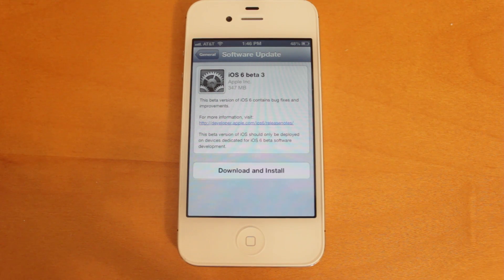iOS 6 Beta 3 Released OTA Update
Today Apple has released iOS 6 Beta 3 to developers as an over the air update. The third developer preview of iOS 6 comes in at 347mb on my iPhone 4s. Be sure to check back in for videos on new iOS 6 Beta 3 features.